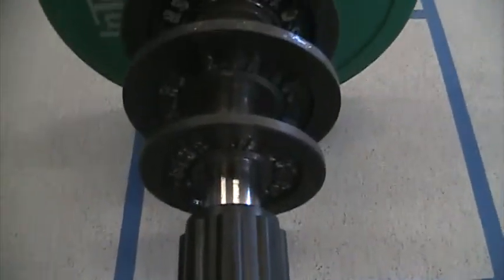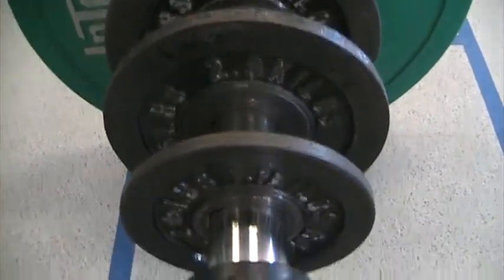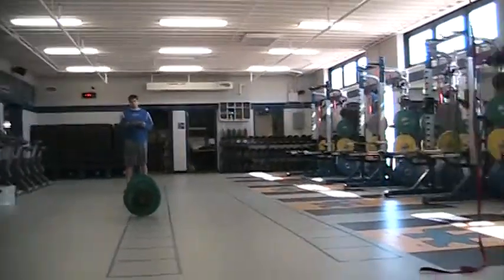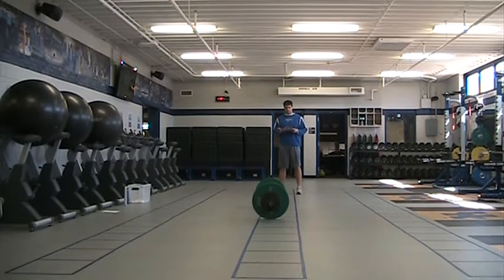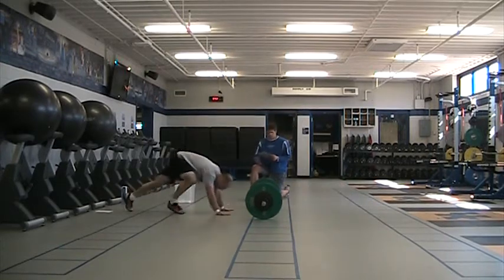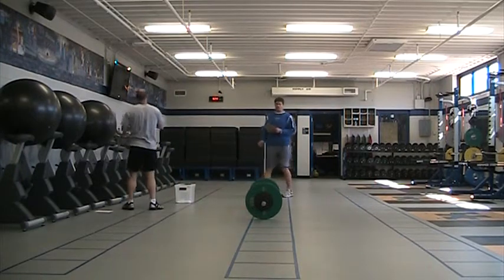CrossFit Games Open WOD #4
Time: 11:35AM
10:00 AMRAP
60 bar-facing burpees
30 overhead squats (55 kg)
10 muscle-ups